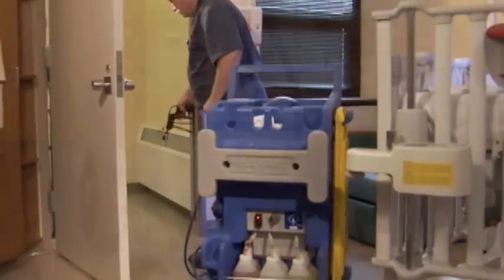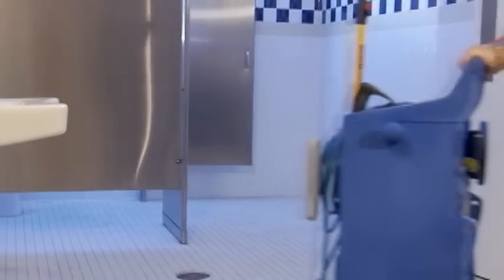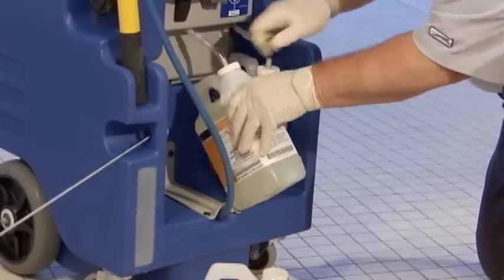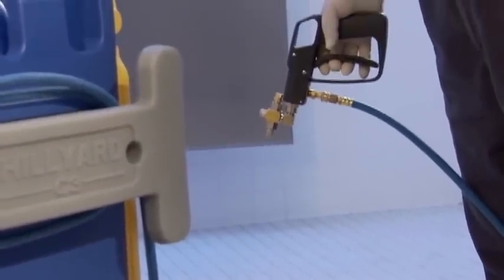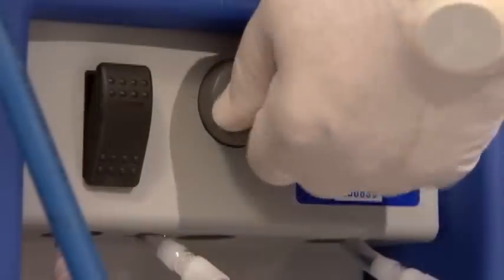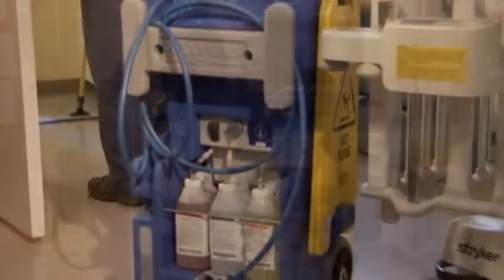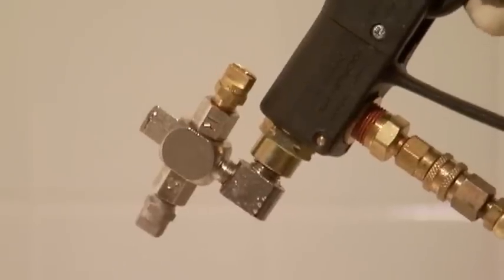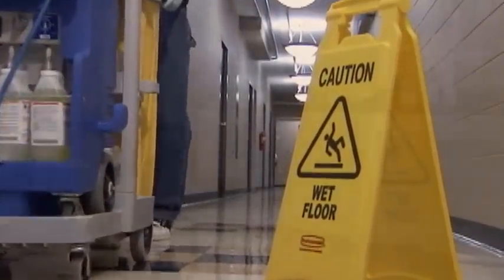Touch Free Cleaning by Hillyard C3 System